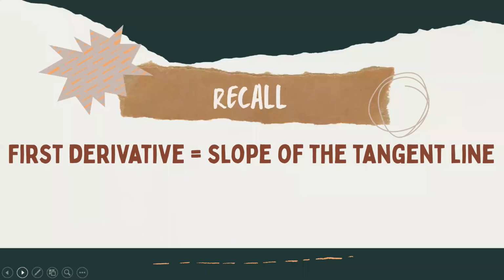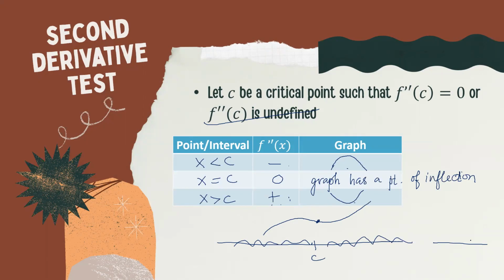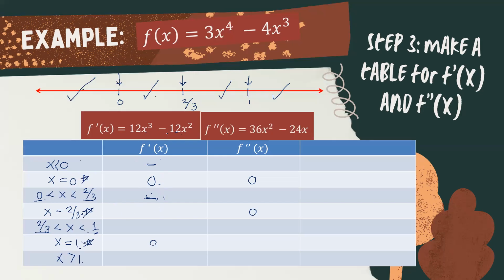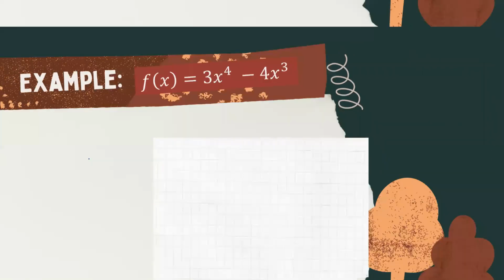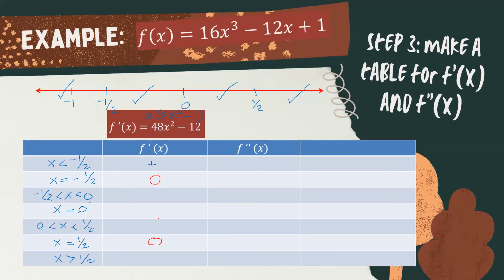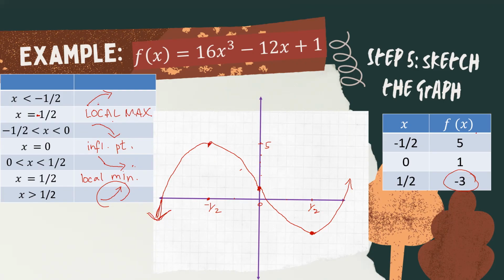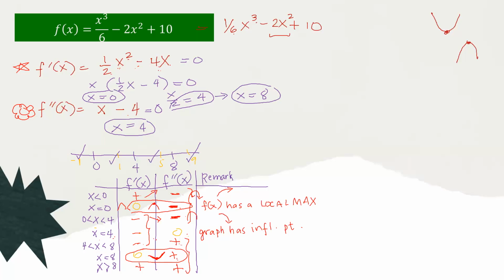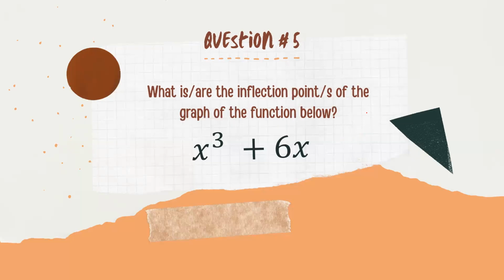12E_Graphing Polynomials Using Derivatives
This is actually one of my recorded lectures for the 2nd Year BSE Math Majors (my dear 2MM) during one of our asynchronous sessions in Calculus I.
Know when the function is increasing or decreasing, the function's relative maximum and minimum, the interval where the graph is concave upward or downward, and the graph's inflection point